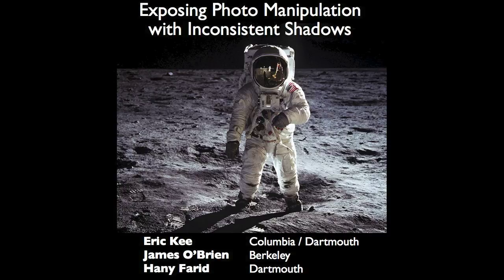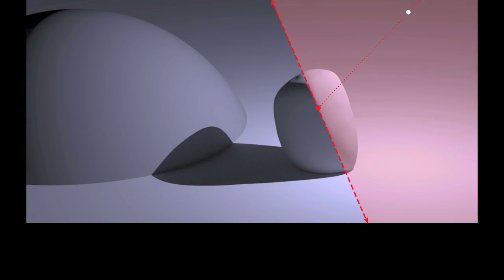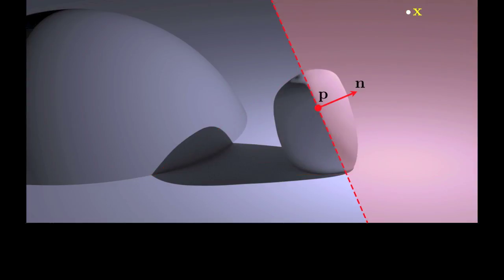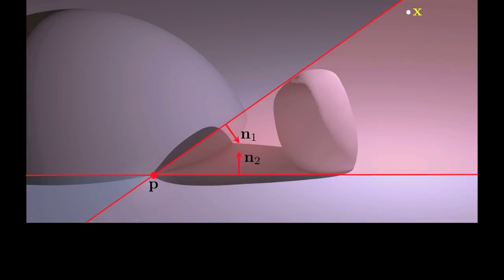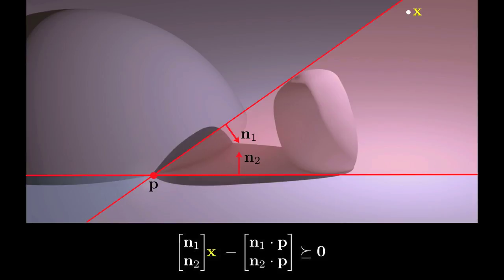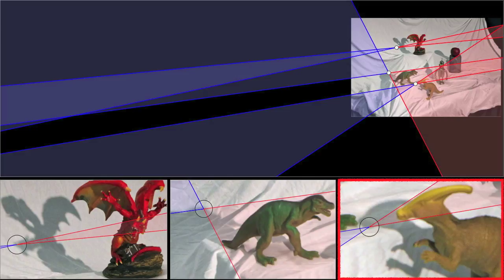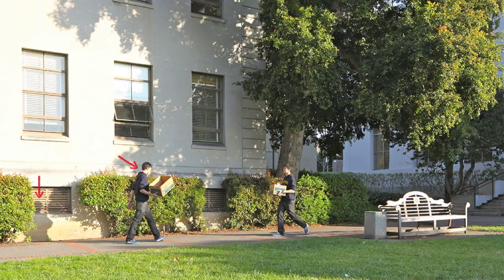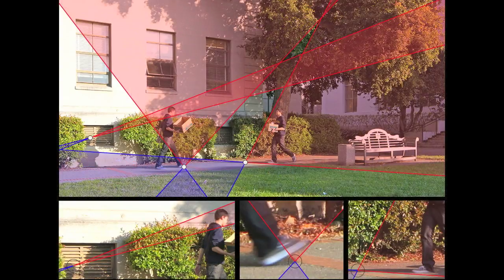Exposing Photo Manipulation with Inconsistent Shadows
Click "Show More" for demonstration videos, the paper, and more.
I originally gave this talk at SIGGRAPH 2013.

Abstract (summary of this project)
We describe a geometric technique to detect physically inconsistent arrangements of shadows in an image. This technique combines multiple constraints from cast and attached shadows to constrain the projected location of a point light source. The consistency of the shadows is posed as a linear programming problem. A feasible solution indicates that the collection of shadows is physically plausible, while a failure to find a solution provides evidence of photo tampering.